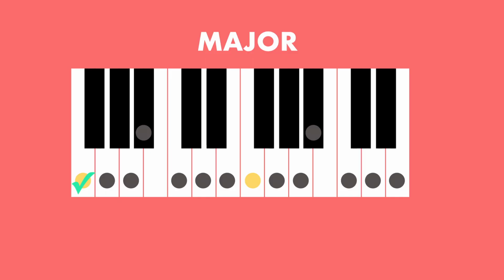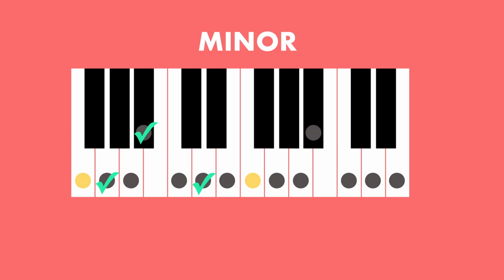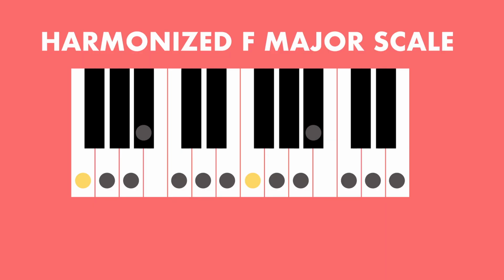Music Theory for Producers pt. 3 - HOW TO BUILD CHORDS (Harmonizing the Major Scale)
Remember that major scale from the last video? That's what we are going to use to build our first chords. This video shows you the formula to build a major and minor chord and then all 7 chords that belong to the F Major Scale.

You should use everything I show you here to build chords in ANY KEY YOU CHOOSE.

At the end I hit y'all with some extra juice to add to your chords that you can use RIGHT NOW.

This is the third of my music theory mini-series to help anybody who's trying to level up. Before you can build Gospel/R&B chords, use secondary dominants, and alter scales, YOU MUST KNOW HOW TO BUILD A MAJOR/MINOR TRIAD.

Music theory tutorial, chord tutorial, major triad, minor triad, how to harmonize a scale, theory for music producers tutorial, basic music theory, what is a triad, harmonizing the major scale lesson, music theory lesson basics, basic theory, where to start to learn music theory, first theory lesson.